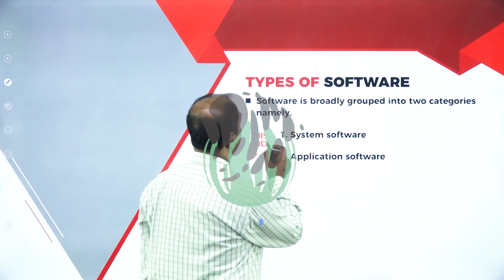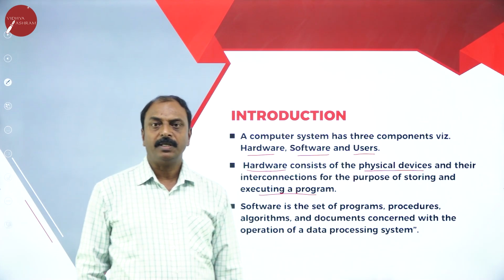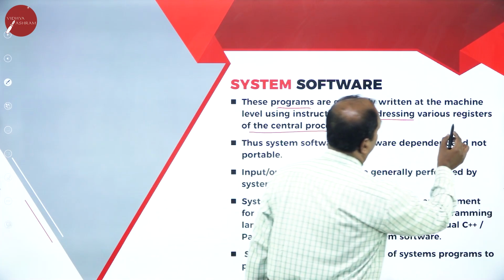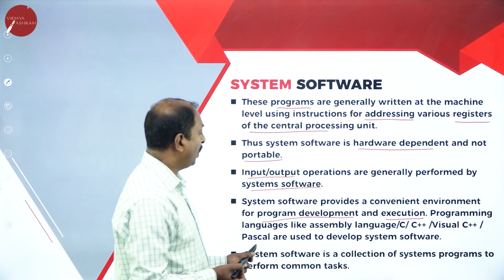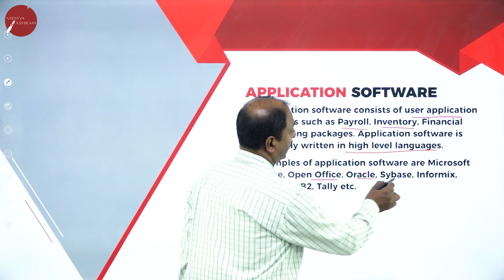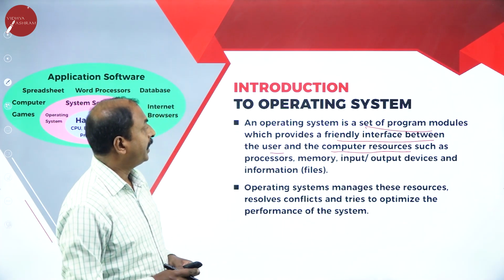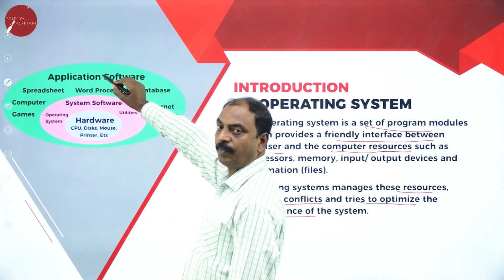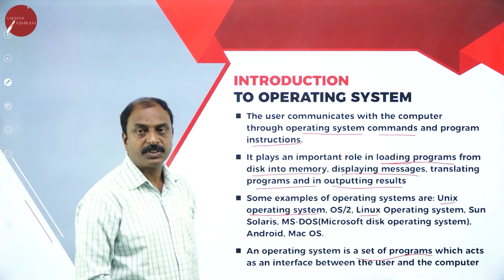DAY 13 | COMPUTER SCIENCE | I PUC | SOFTWARE CONCEPTS | L1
Class : I PUC
Stream : SCIENCE AND COMMERCE
Subject : COMPUTER SCIENCE
Chapter Name : SOFTWARE CONCEPTS
Lecture : 1